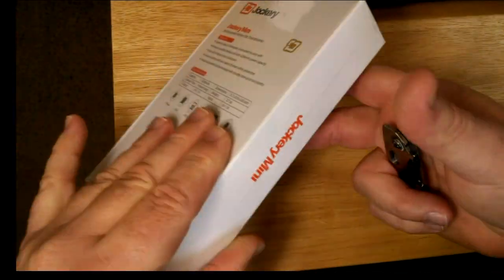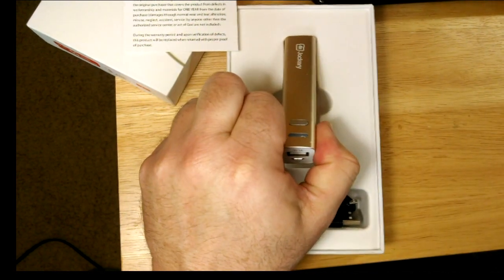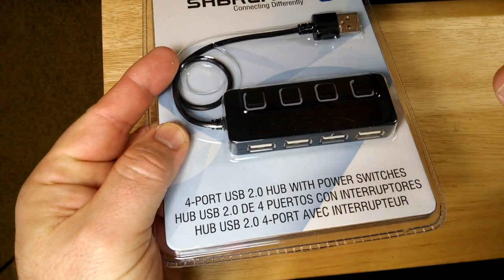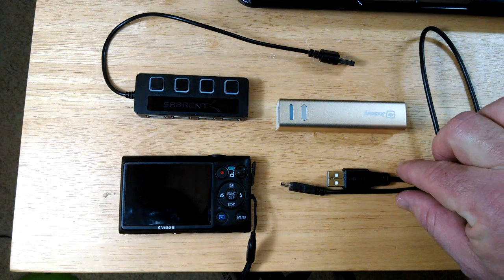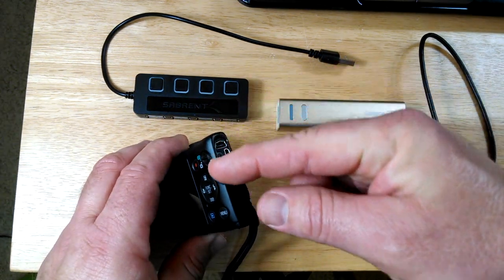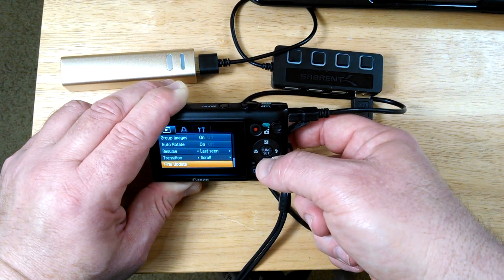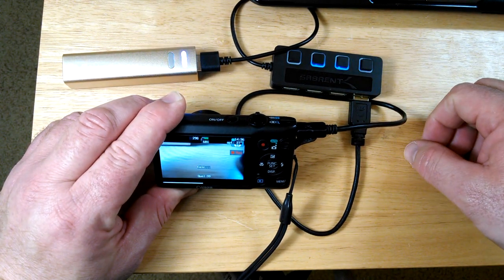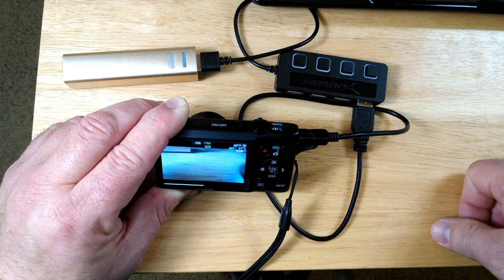Canon ELPH remote control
In this video I'm going to show you an inexpensive way to take a Canon Elph 300 HS
point and shoot camera, this is in Canon's PowerShot category of cameras, and attach a cable remote to allow recording or taking pictures with a push of a button from a
distance away. I'll be using a Jackery mini premium iPhone charger that not only will act as a power pack for this project but can also be used to charge your mobile devices. Also used in this project is a Sabrent 4 port USB 2. 0 hub with individual power switches and LEDs. I also explain to you about the CHDK (Download ) which is also known as the Canon hack development kit which is a downloadable, for free,this is a program that will be supplied on to your SD card that you use for your camera that allows access to quite a few of the camera's features that allows it to become even more usable than it already is.